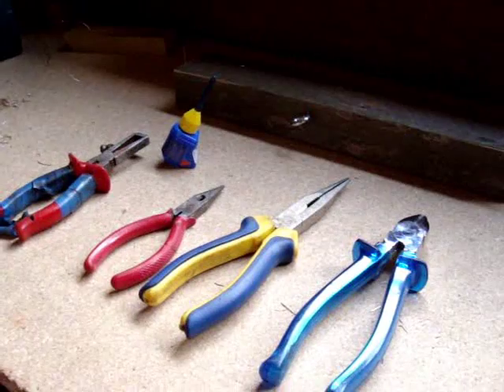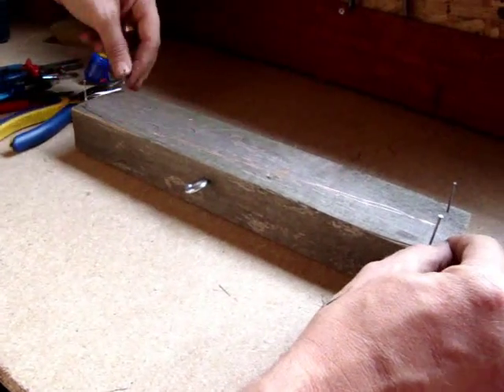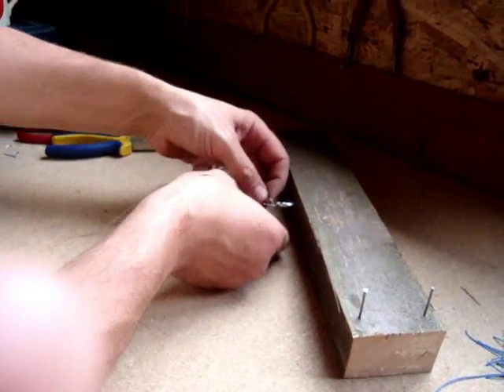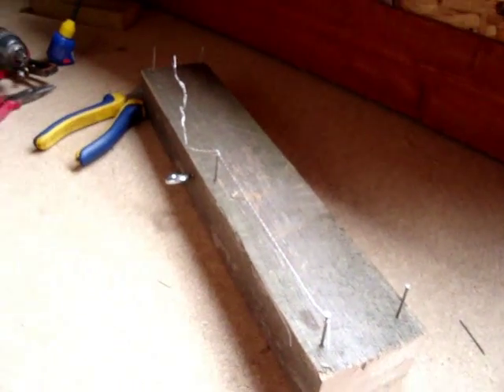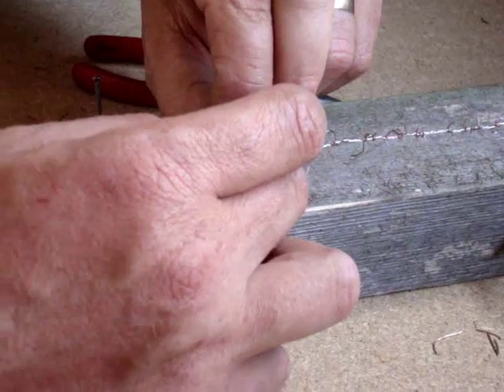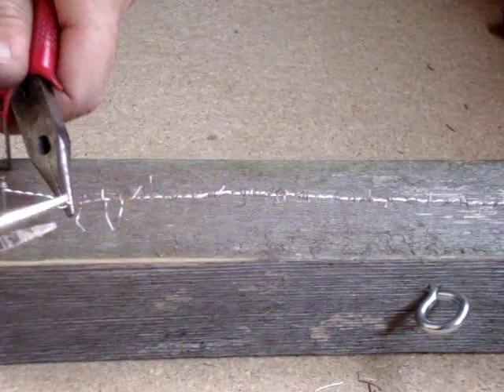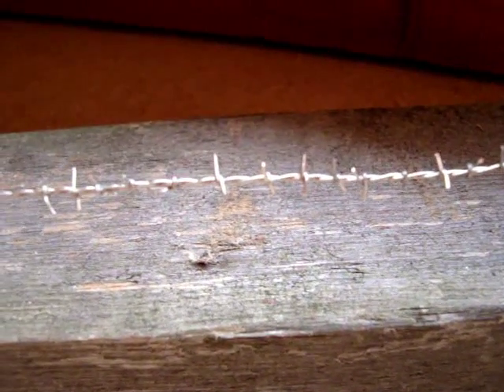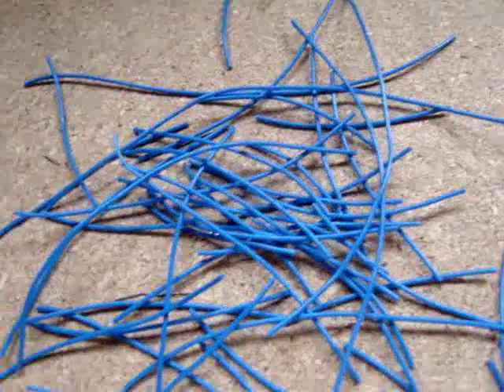How to make model barbed wire.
This is one of my older popular videos which was lost when I had to rebuild my channel. Enjoy and hope someone finds it useful.